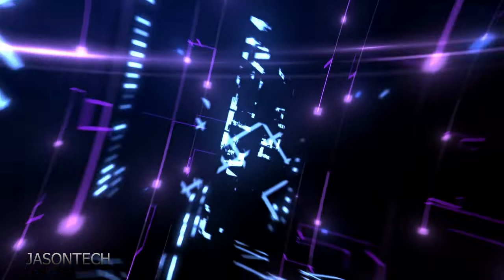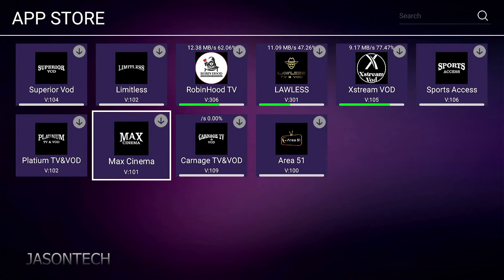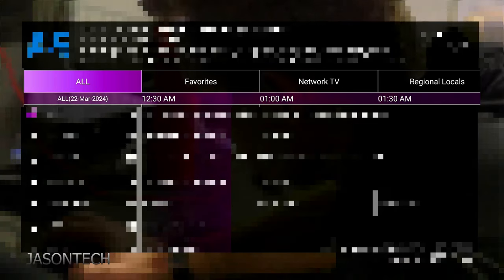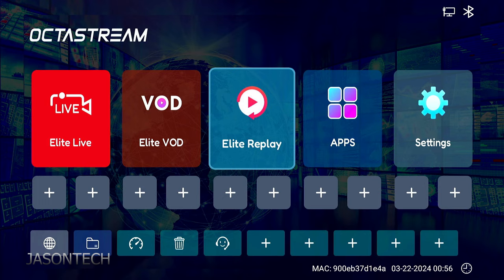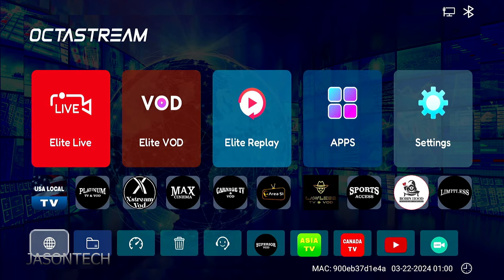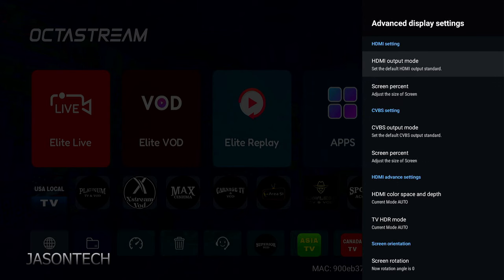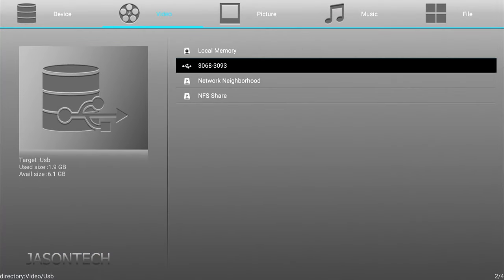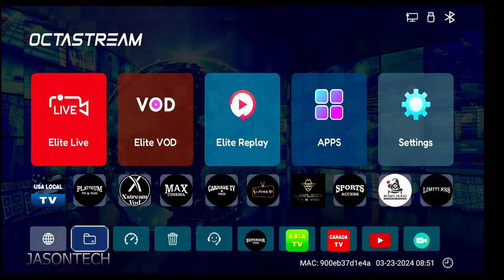New OctaStream Elite Max Fully Loaded Android Box - Setup and Review 2024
This is the all new OctaStream Elite Max. I must say, this box is truly fully loaded with about 20 back up apps.

    The OctaStream Elite Max runs on the latest operating system, Android 12, ensuring a smooth and user-friendly experience. Powered by an Allwinner h618 chipset, it delivers exceptional performance and seamless multitasking capabilities. The Quad Core Mali G31 MPG GPU enhances graphics processing, resulting in crisp and immersive visuals.
    This device is equipped with 4GB of RAM, allowing for efficient multitasking and smooth app performance. With 128GB of storage space, users can store their favorite TV shows, movies, and apps without worrying about running out of space.